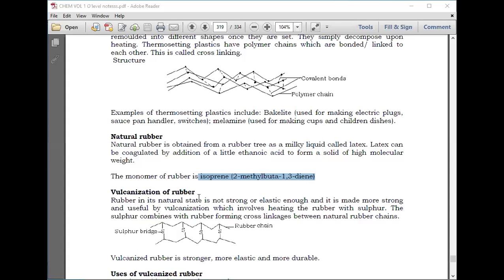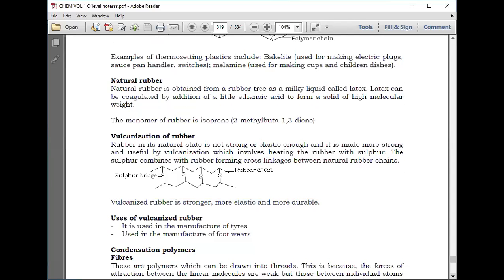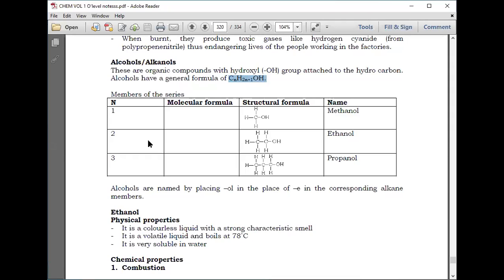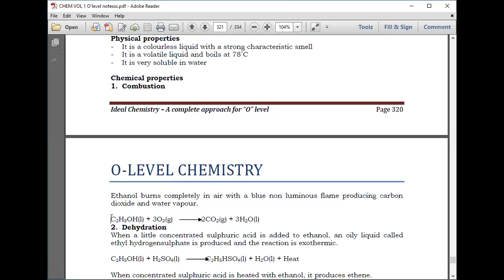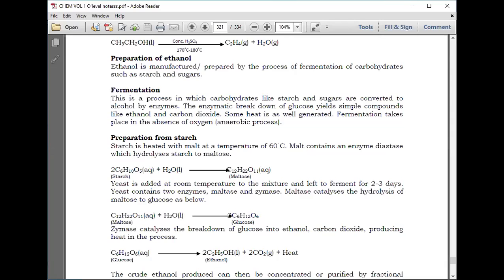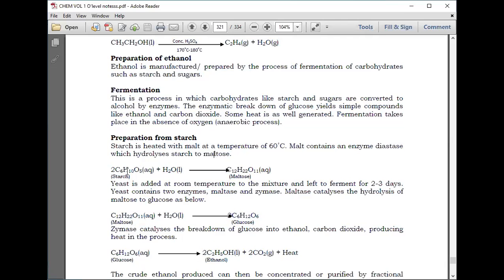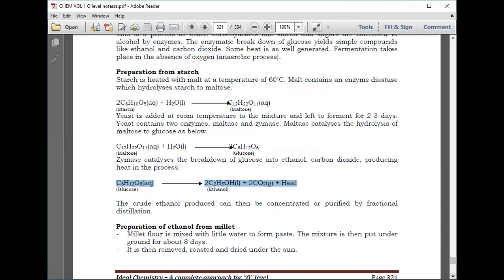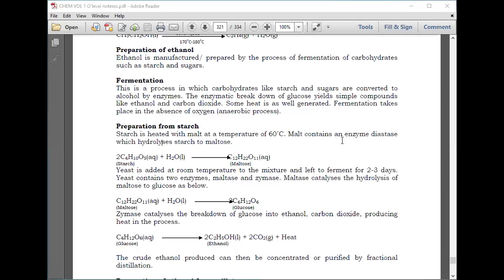27 November 2020